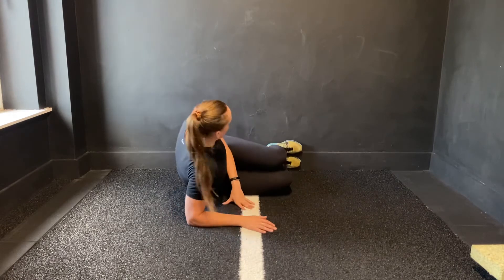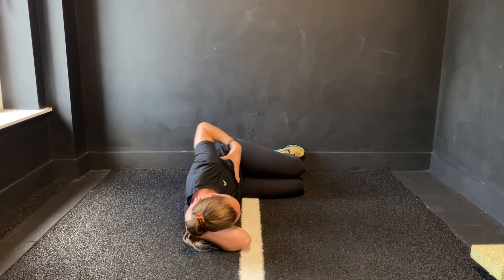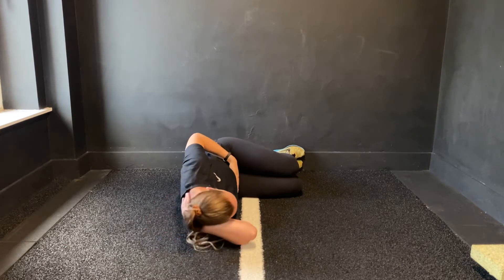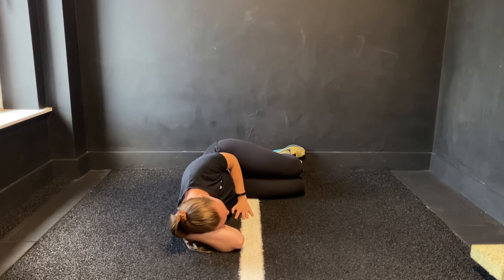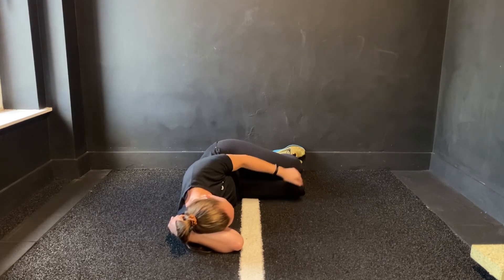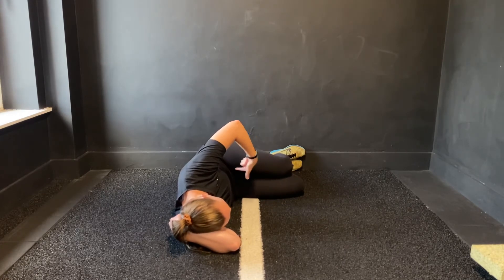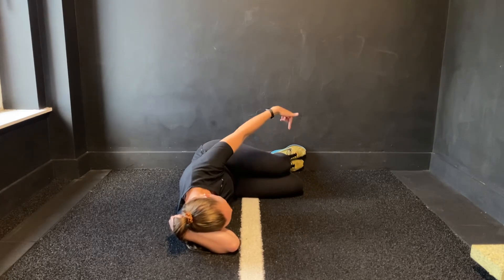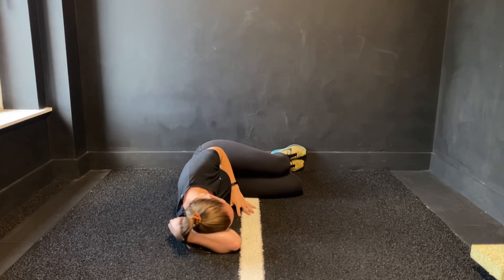Side Lying Scissor Slides with Adductor Pull Back